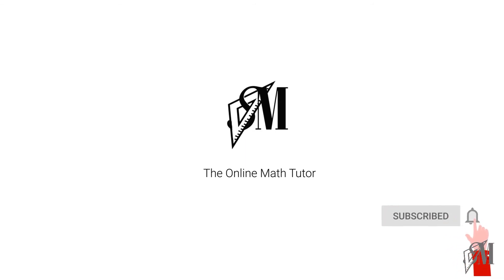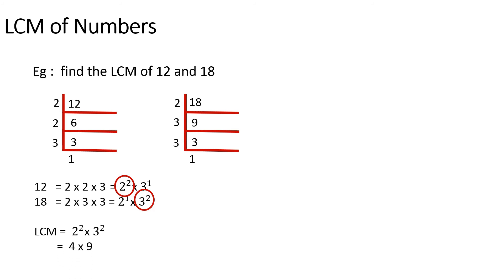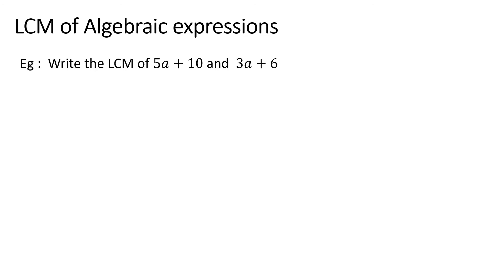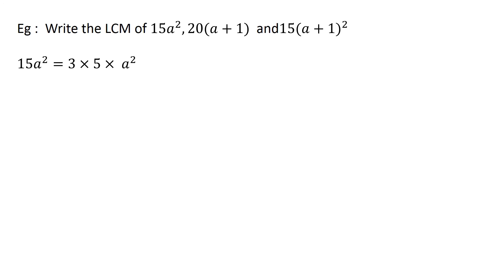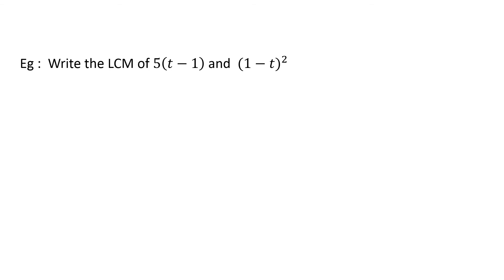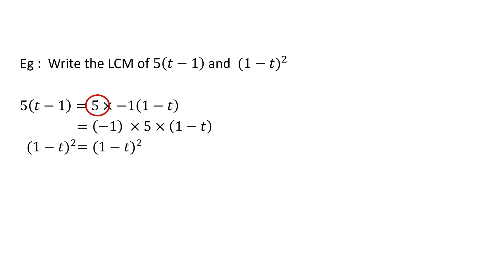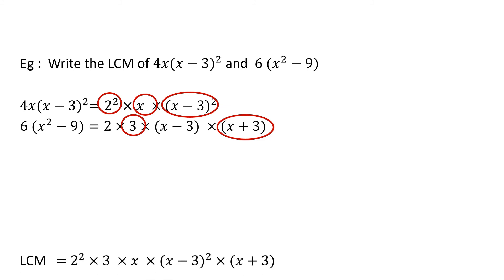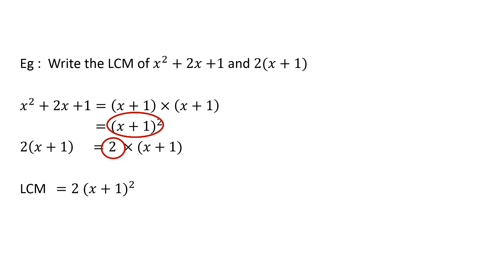LCM of Algebraic Expressions Grade 10 Mathematics | National Curriculum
Ths video includes the method of finding the LCM of a given set of numbers, algebraic terms and algebric expressions

Below are the links of the other grade 10 viddos in my channel.